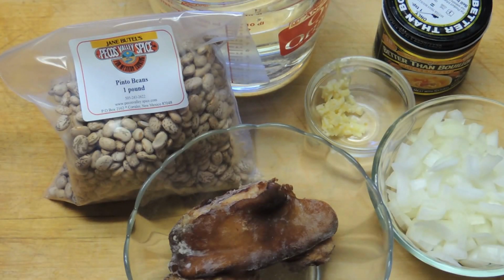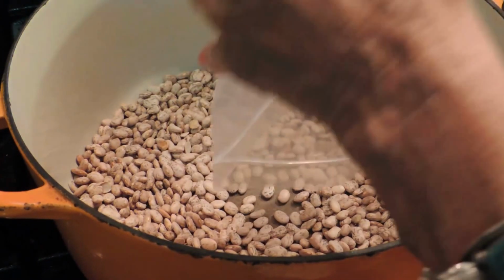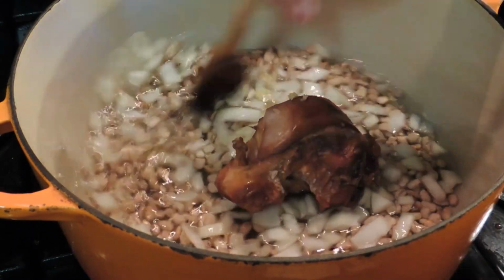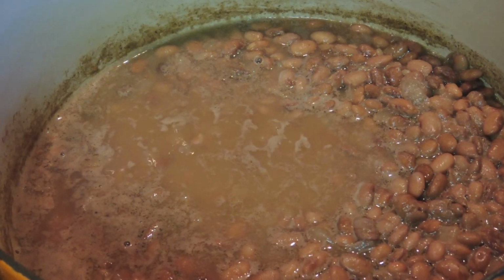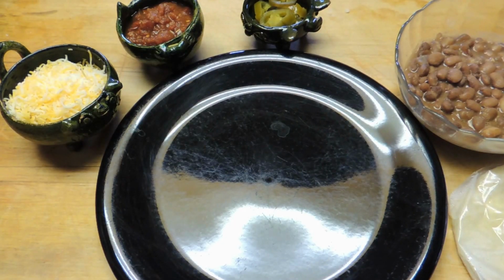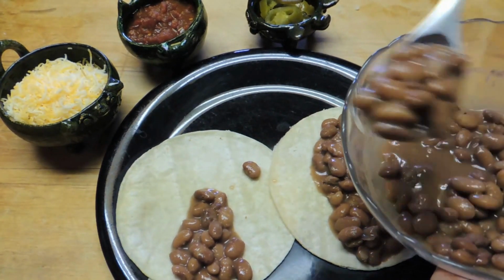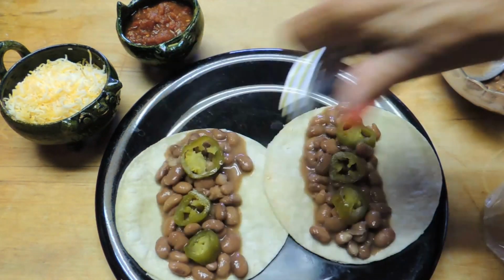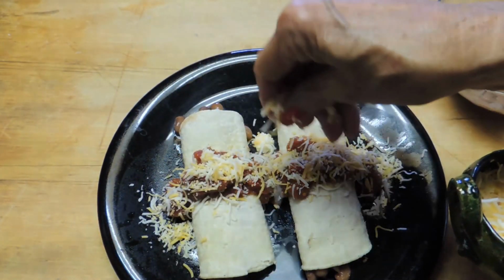Frijoles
Watch to learn how to make Frijoles!

Check out Jane Butel's blog "Chiles & Chilis" for the written recipe and more video recipes at janebutelcooking.blogspot.com, or her website for cooking school information as well as cookbooks and spices

You may order our pure chiles and ingredients for Southwestern and Mexican cooking from us